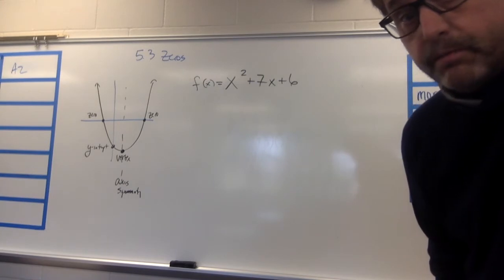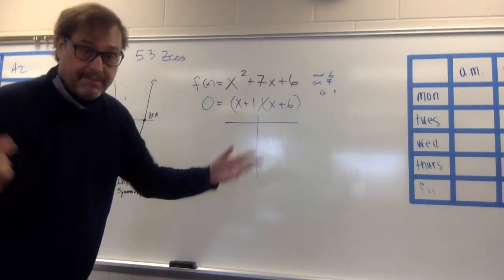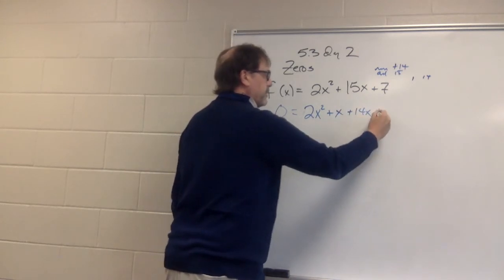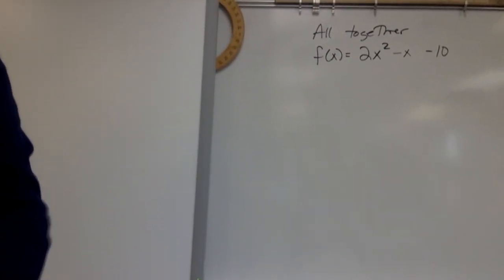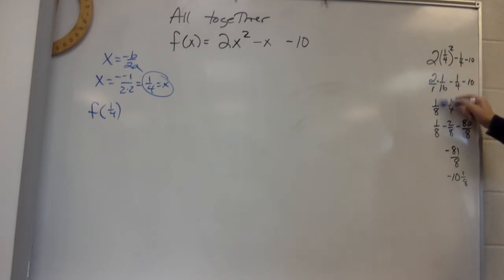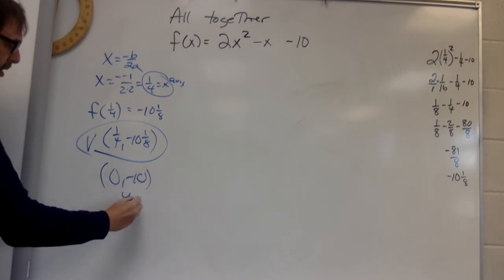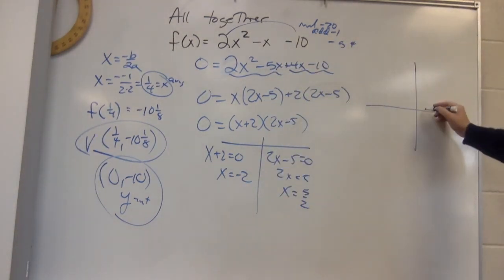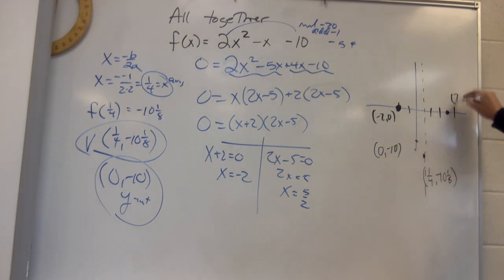Alg 2 Sec 5 3 Video #2 Zeros